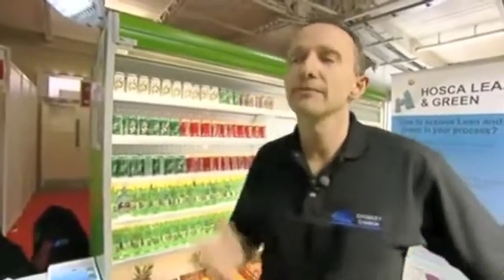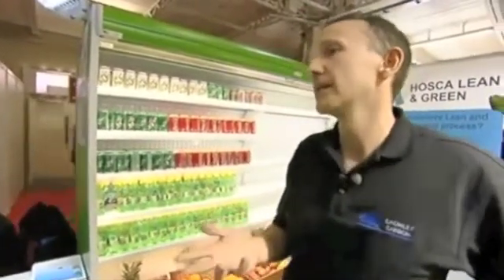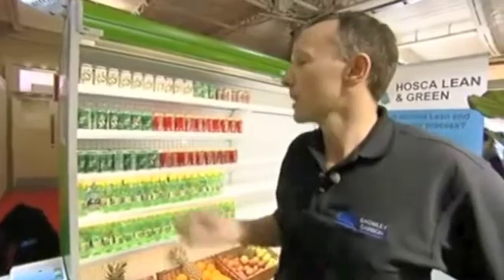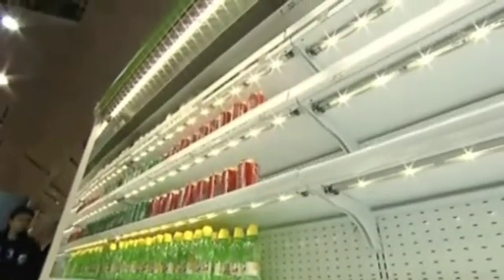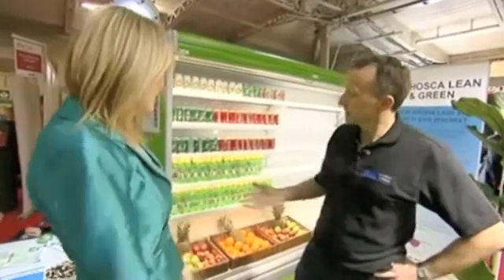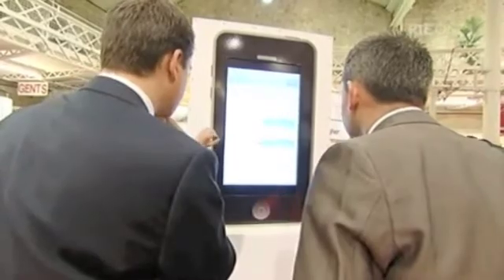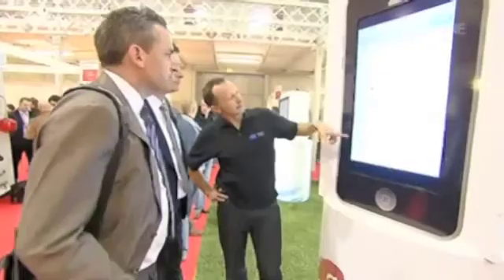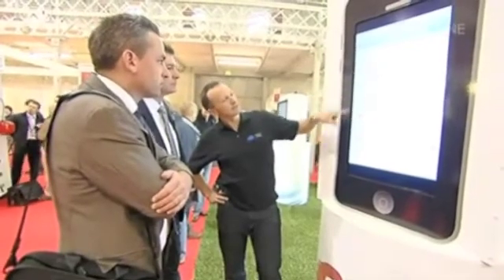Energy Efficiency interview with Crowley Carbon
Crowley Carbon founder & Chairman, Norman Crowley, talks to Mary Kennedy about some of the energy efficiency solutions now available to companies wishing to reduce energy costs by up to 80%